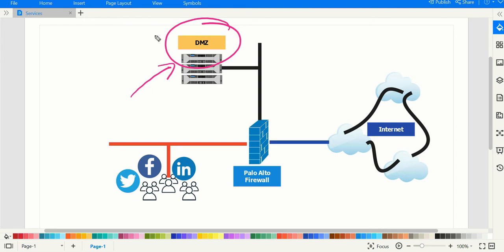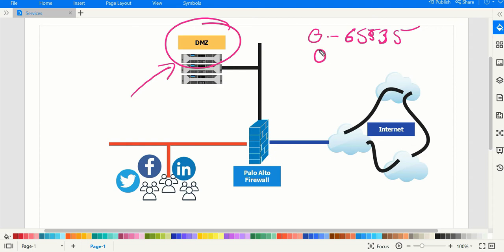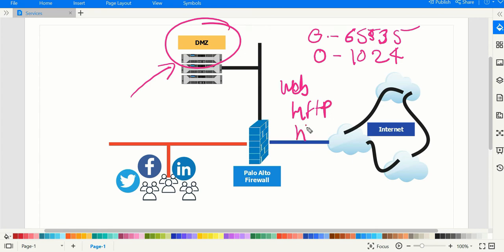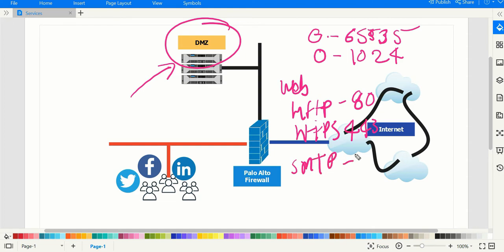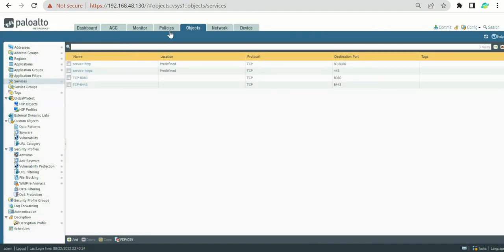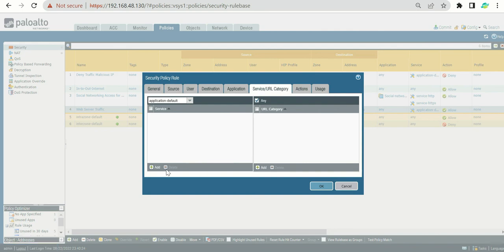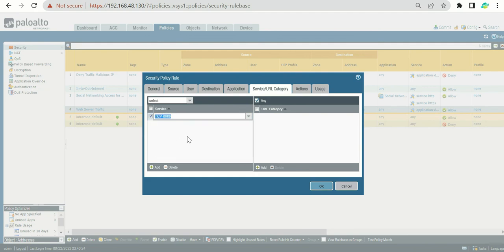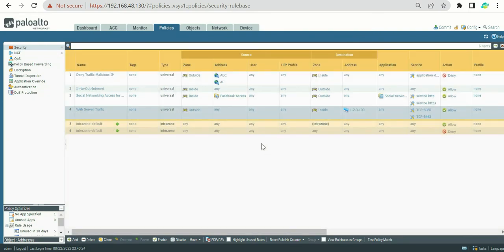8. Understanding and Configuring Services and Service Group | Palo Alto firewall training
In this video we will try to understand the importance of services and service group on Palo Alto firewall and at the same time we will configure them as well.